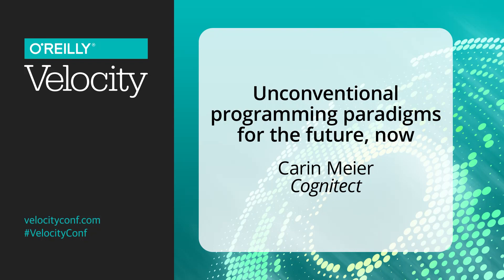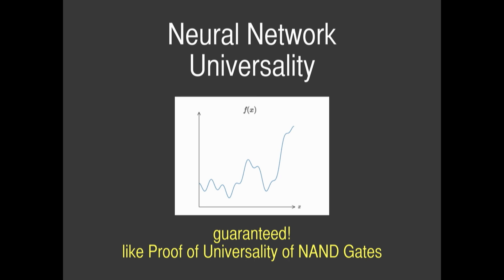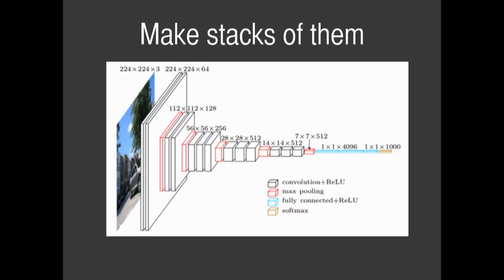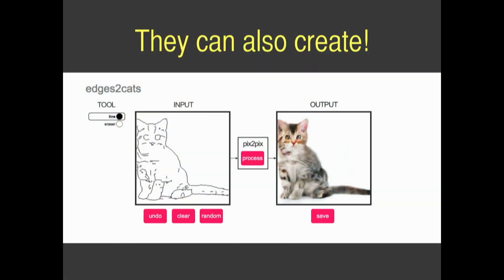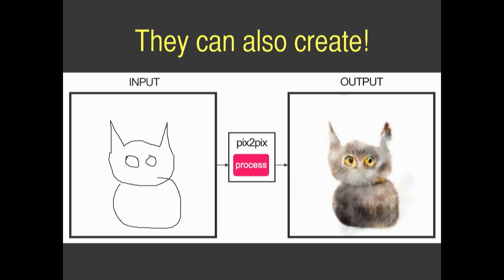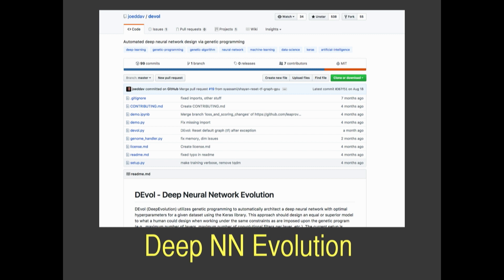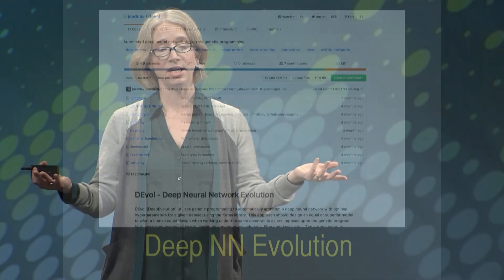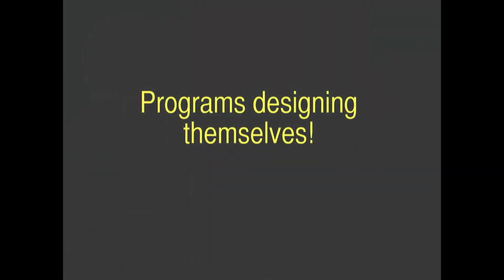Unconventional programming paradigms for the future, now - Carin Meier (Cognitect)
As technology advances, our systems are growing more and more complex, reaching the threshold of what we can handle and even comprehend. We need more than tools to keep it under control. We need new ways of thinking. Carin Meier explores new ways to approach systems and tame complexity for the rapidly changing future.